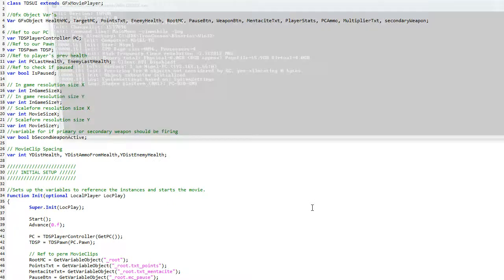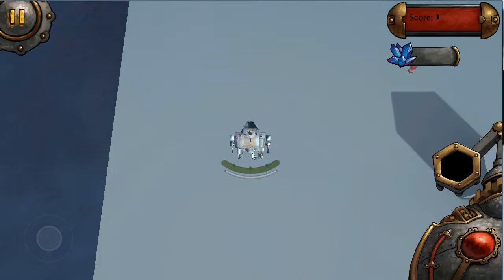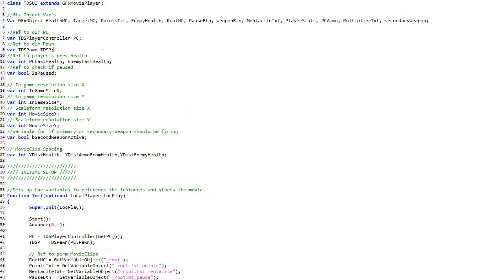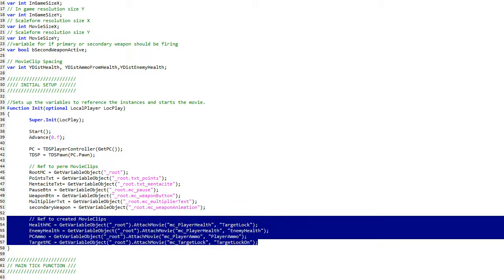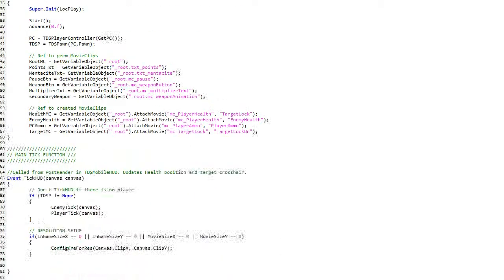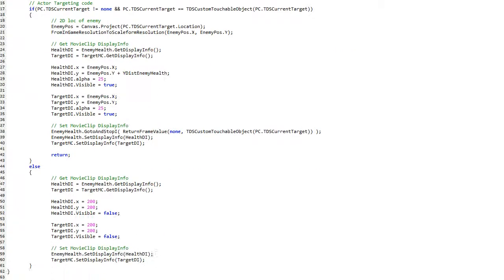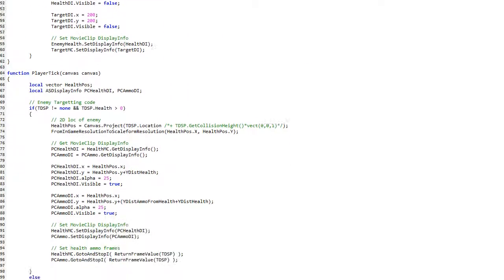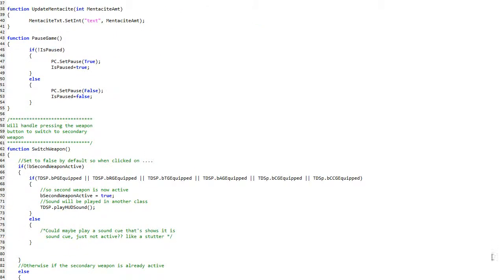UnrealScript Scaleform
Processor efficient way of creating Scaleform for mobile in Unreal.

As I say in the video, I've made several iterations of the class you see there. Although it may not be perfect, the majority of the functions structure has been streamlined to work optimally on mobile. On my website you can actually steal the code for the class itself.

Although you can steal the class, the instantiation of that class isn't there. That is seen in the video, as well as setting the default HUD type in the main game defaultproperties.

These can be both plainly seen in the video however.